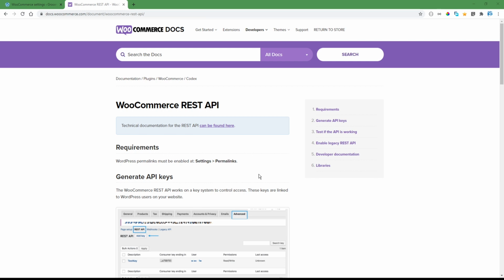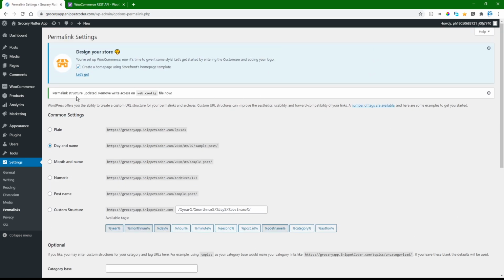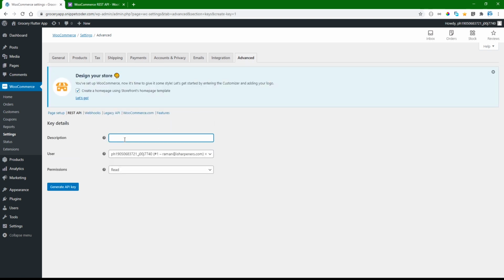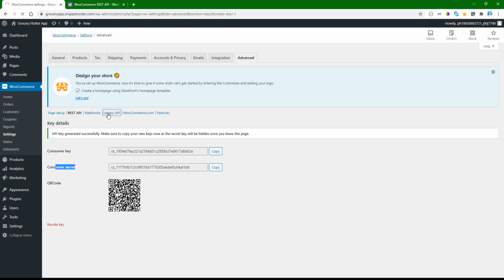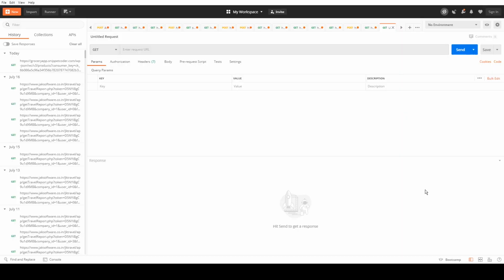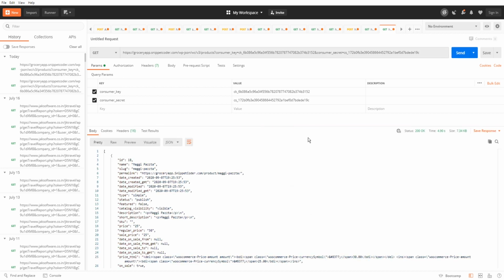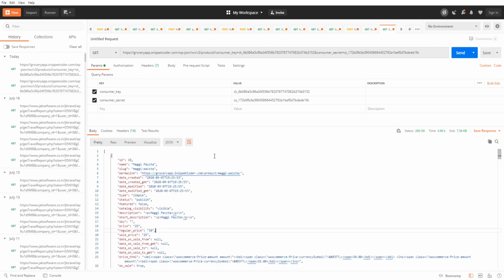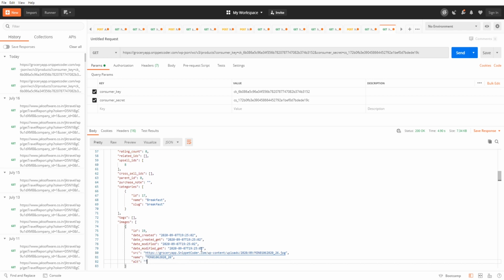🔥 Flutter - Grocery App - WordPress - WooCommerce Series 🔥 - EP 02 - WooCommerce API Setup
This is the second episode of the Flutter - WooCommerce Series. In this Video learn how to Setup WooCommerce  API in just 5 min of Video.

The Best way to learn SQFLITE in Flutter Development 🔥| Beginner to Advanced in Just 30 Mins Video

Thanks :)